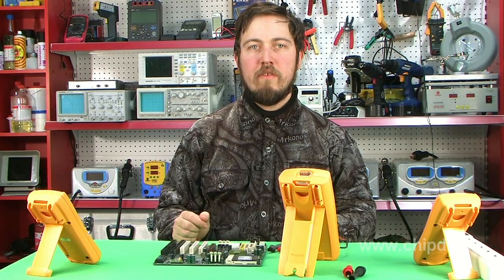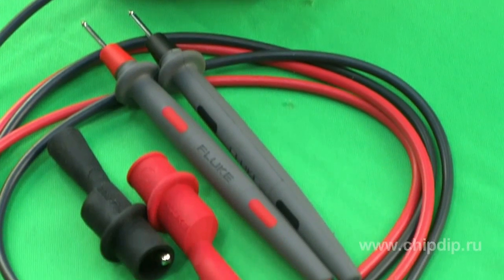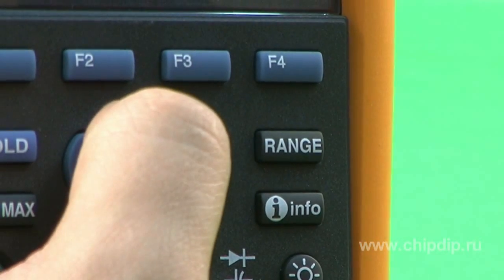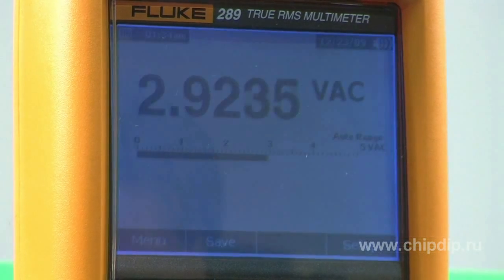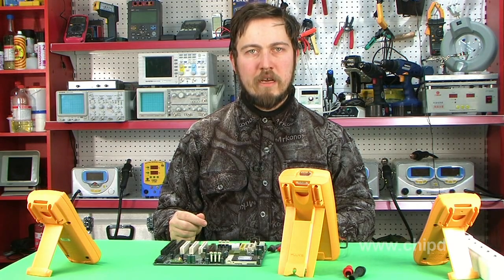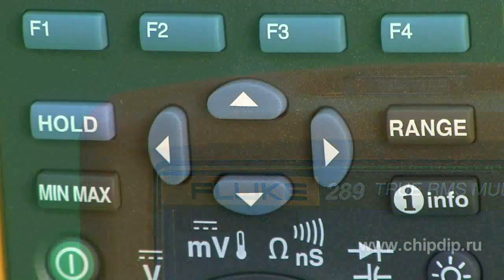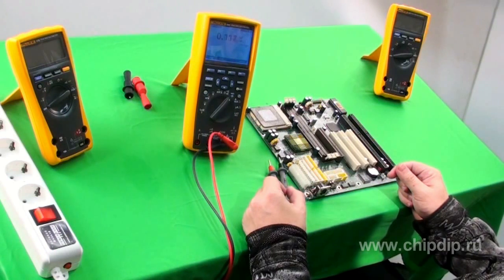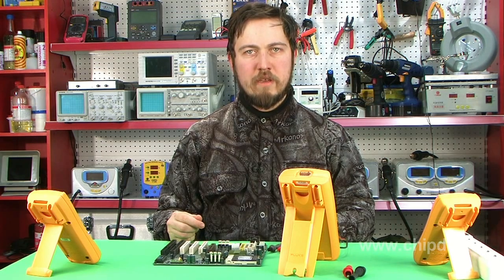Digital multimeter Fluke-289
Fluke 289 - Digital True-rms meter - is designed for professionals who prefer working with the most perfect tools. The device enables advanced automatic data logging with direct trends output onto the display of the device without having to transfer data onto a computer.